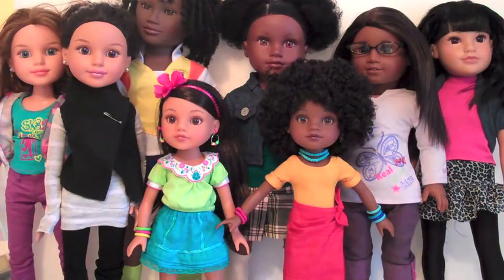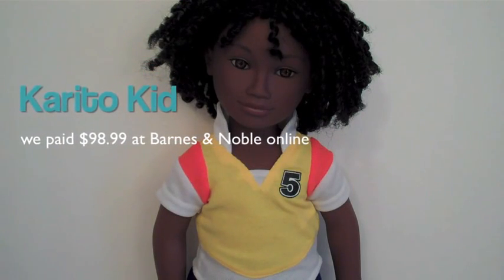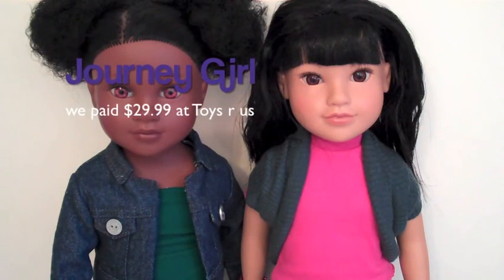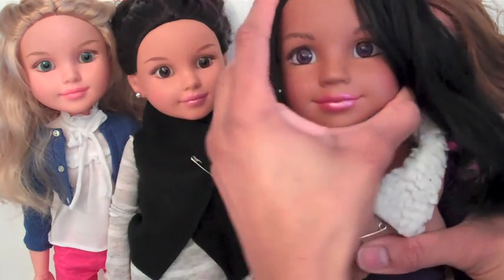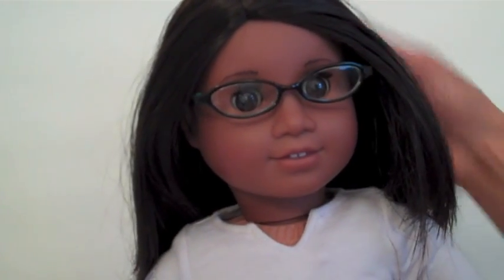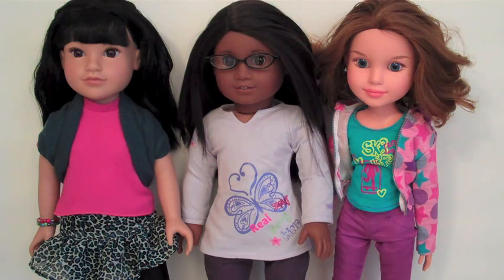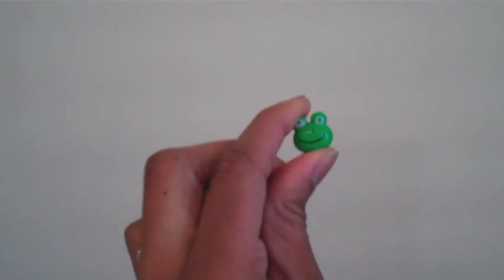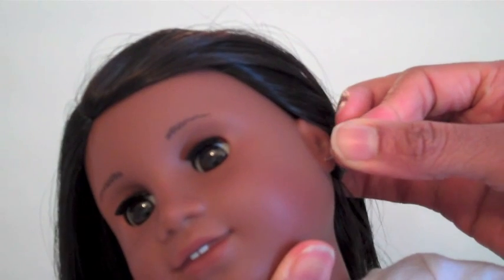Doll Review : Our Large Doll Collection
by request: we talk about the 14 inch Heart for heart, 18 inch dolls like the American Girl and even the 21 inch Karito Kid